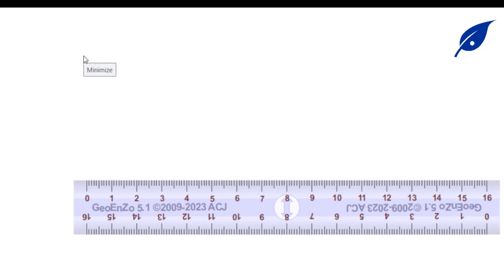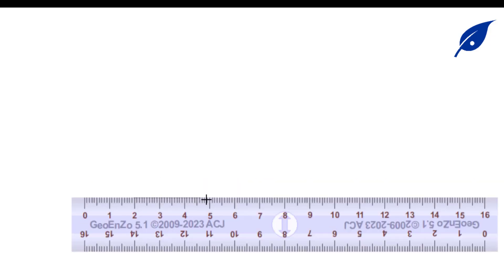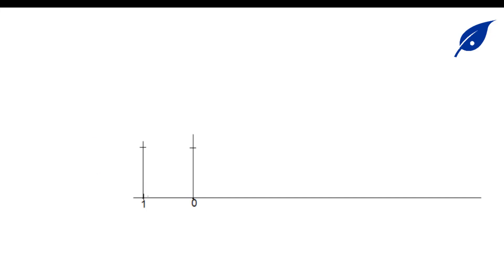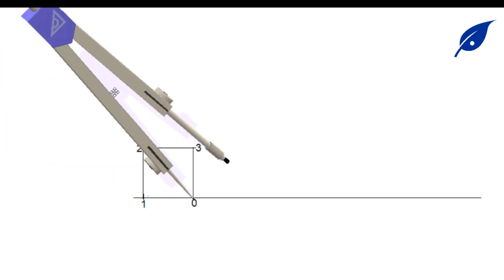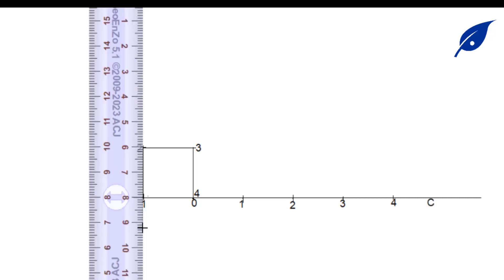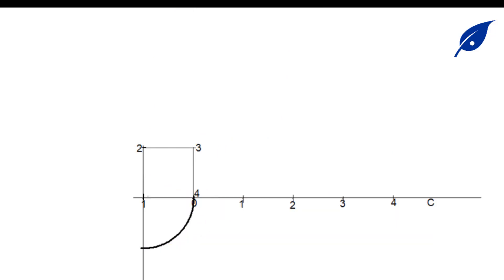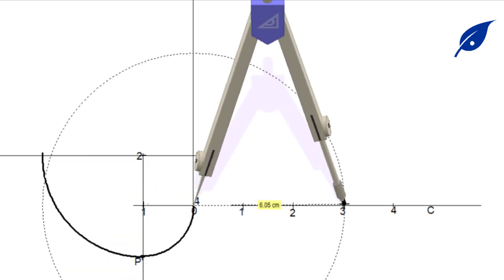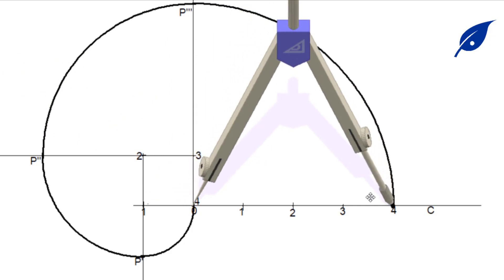Draw The Involute Of A Given Square || Engineering Drawing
construction of the involute of a given square.